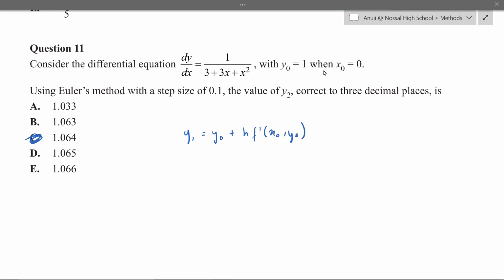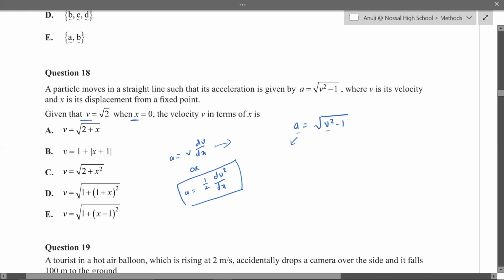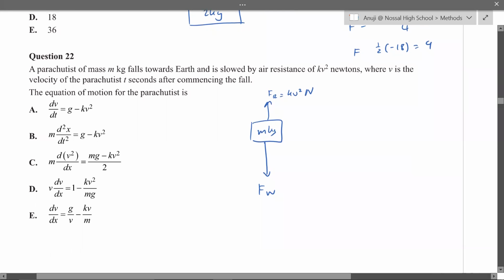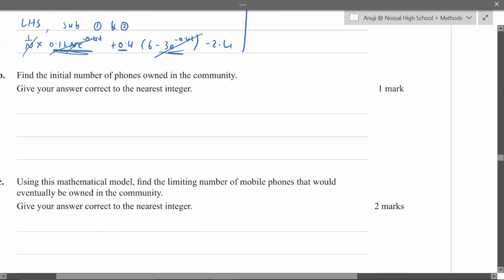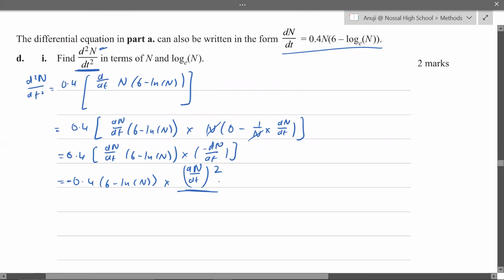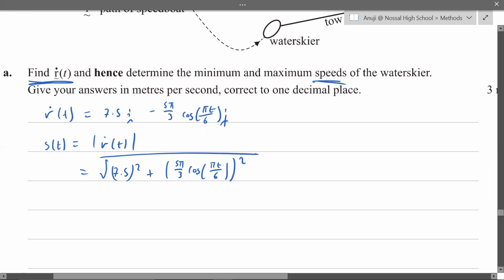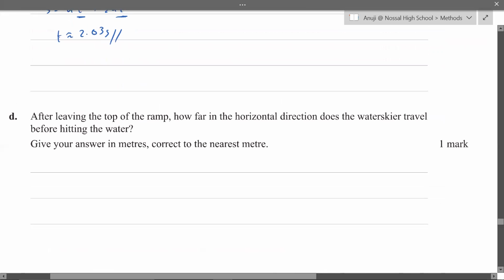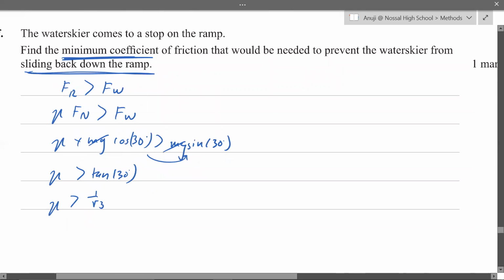VCAA 2013 Specialist Math Exam 2 Extended Response Solutions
If you have any questions or concerns, you can contact Dr. U Education at any time. We are always happy to assist you.

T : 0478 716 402